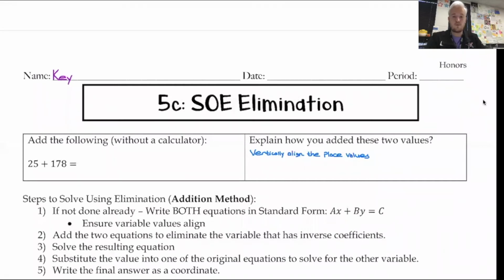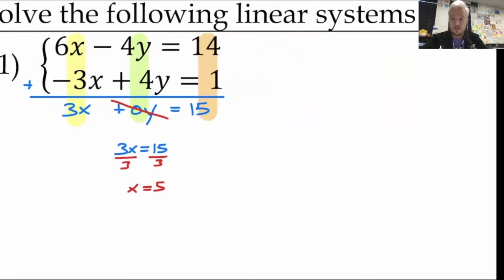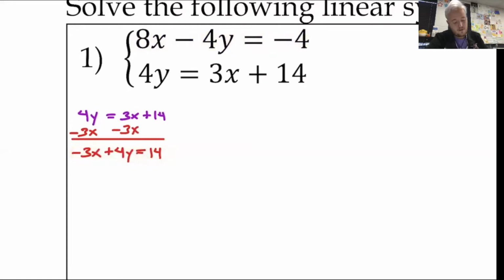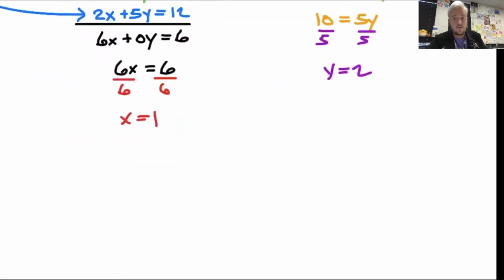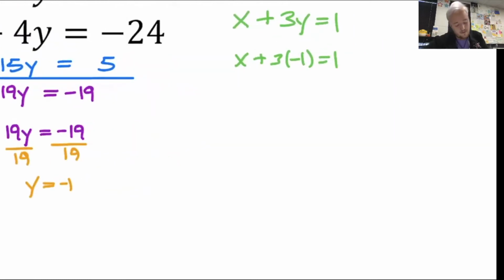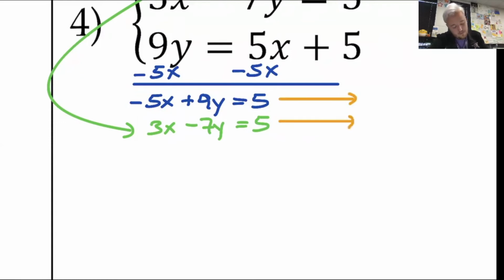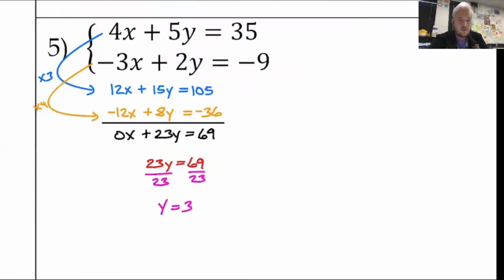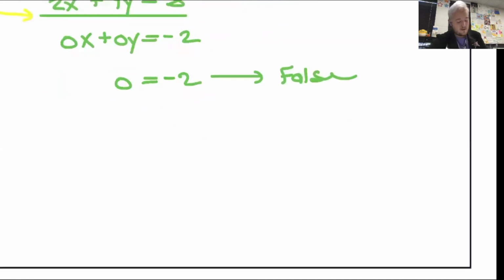System of Equations (SOE) Elimination